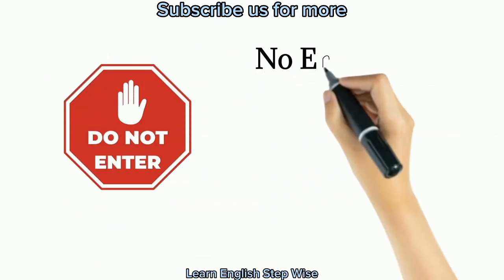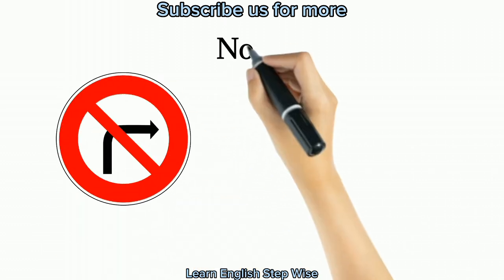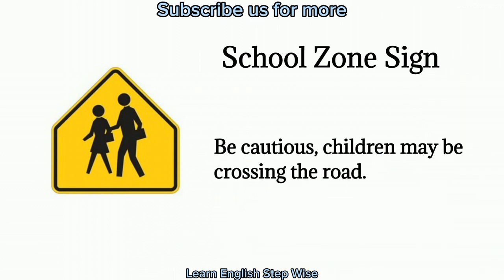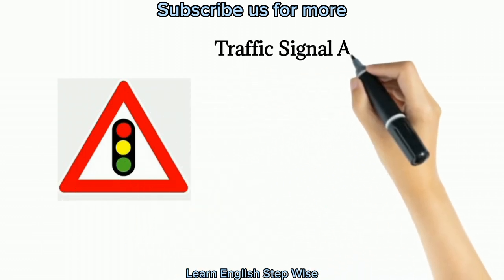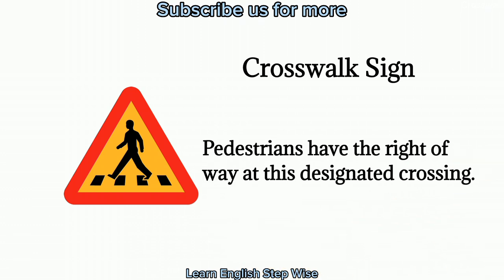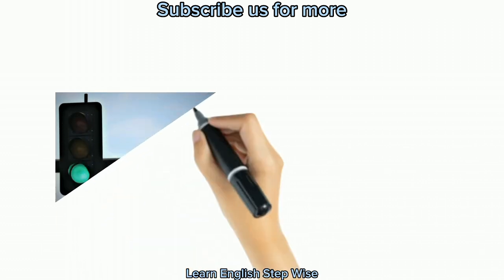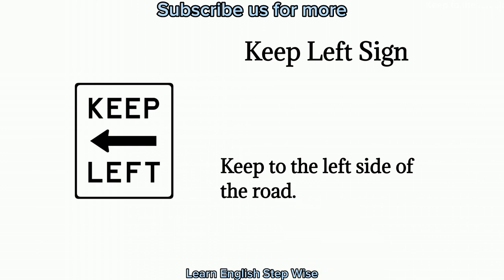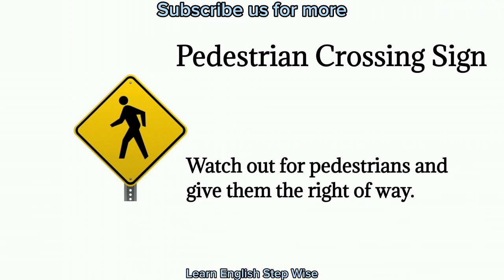Traffic Signs || Road Signs | 40 Important Road Signs | English with Sentences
Are you preparing for a driving test or looking to expand your knowledge of road signs? Look no further! Our channel is your ultimate resource for learning the vocabulary associated with road signs.

In our videos, we focus on presenting a comprehensive collection of road signs commonly found on roadways. We cover a wide range of sign categories, including regulatory signs, warning signs, and informational signs. By understanding the vocabulary related to these signs, you'll be equipped with the necessary language skills to navigate the roads confidently and responsibly.

Each video provides clear visual representations of road signs along with their corresponding names and meanings. We break down the vocabulary associated with each sign, explaining the purpose, shape, color, symbols, and any important variations you may encounter. Whether it's a yield sign, a speed limit sign, a no entry sign, or a school zone sign, we've got you covered!

Our channel is suitable for learners of all levels. Whether you're a beginner starting to familiarize yourself with road sign vocabulary or an experienced driver seeking a refresher, our videos offer a valuable resource to enhance your understanding and fluency.

Join our growing community of road sign enthusiasts and language learners from around the world.

Let's embark on this language-learning journey together and make the roads a safer place for all!